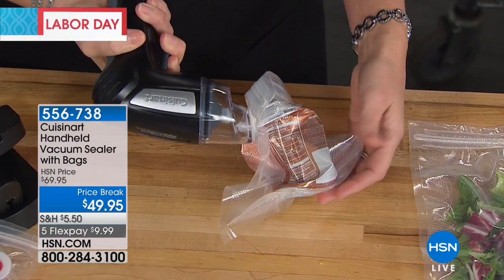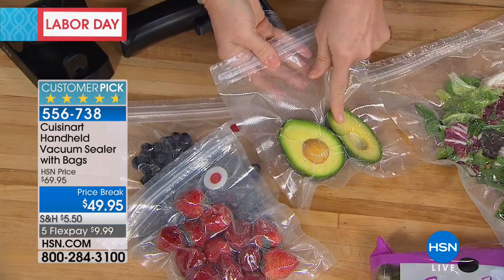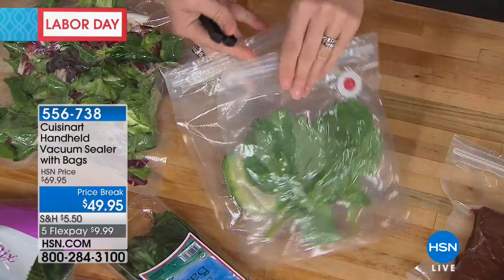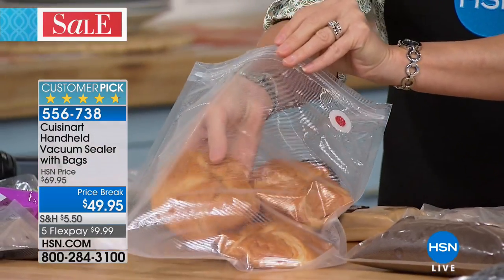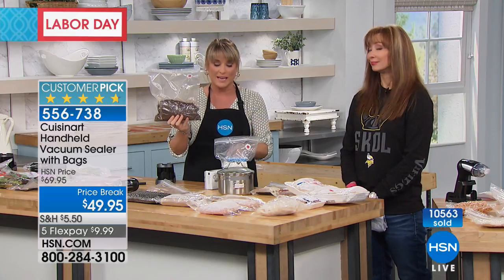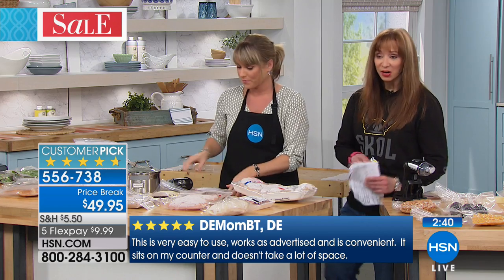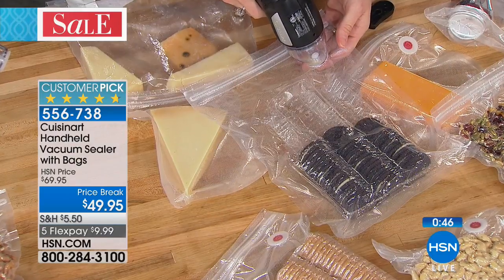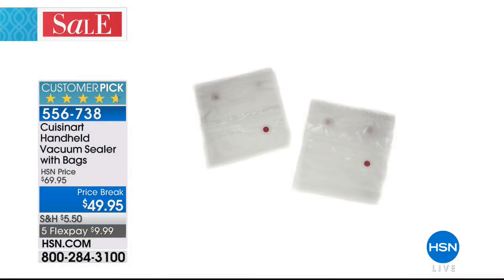Cuisinart Handheld Vacuum Sealer with Bags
Tired of throwing away spoiled and freezerburned food? Vacuum seal instead! With its trigger operation, Cuisinart's vacuum sealer is easy to use,...